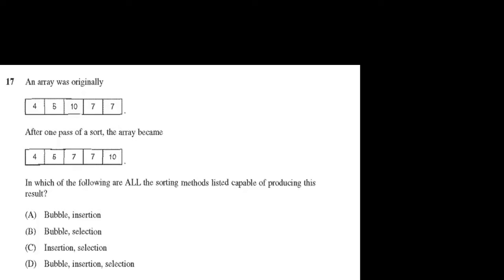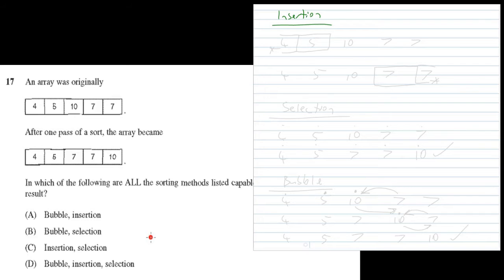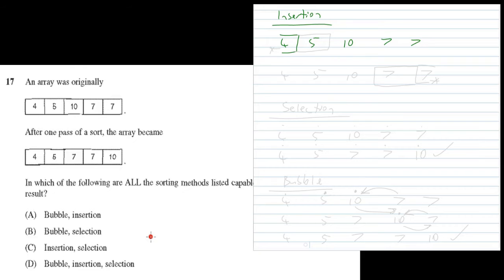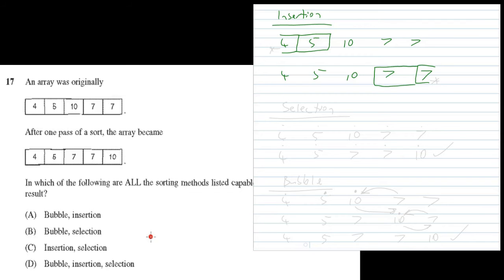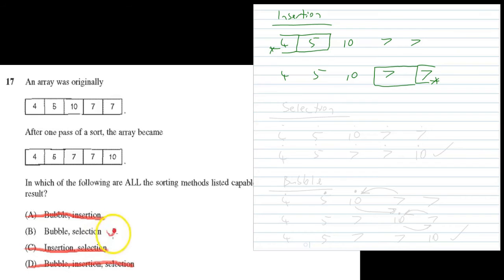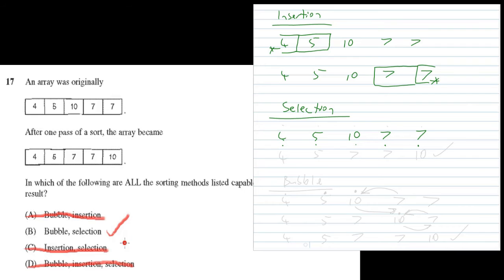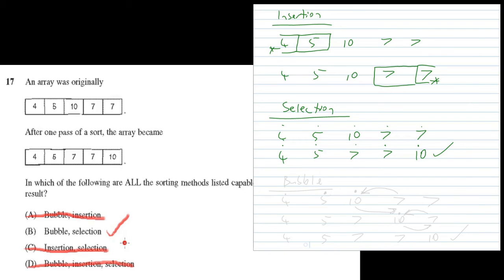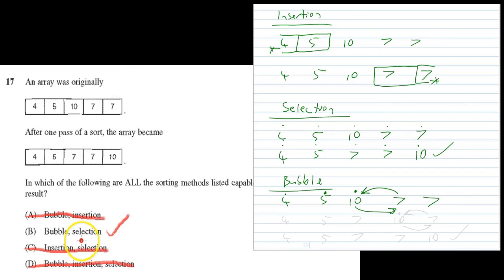HSC SDD 2015 - Software Design and Development Q17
Big JB screencast for HSC students studying Software Design and Development (SDD) in NSW, Australia.